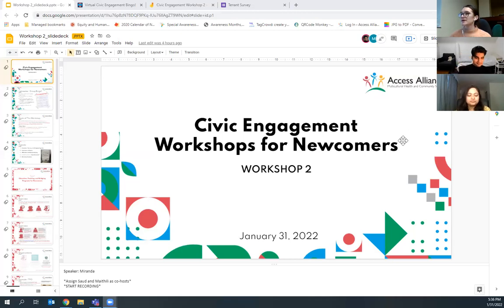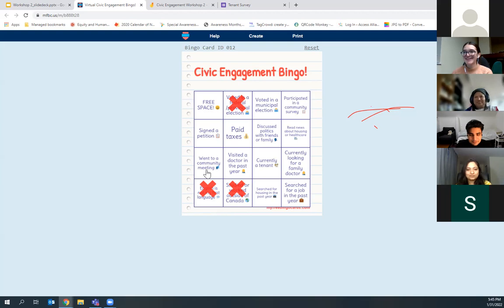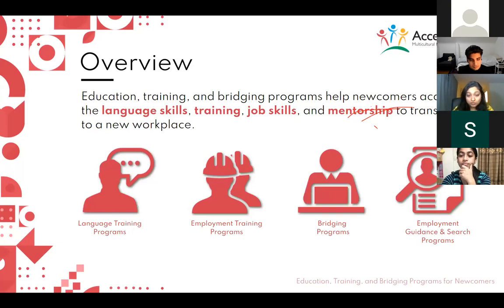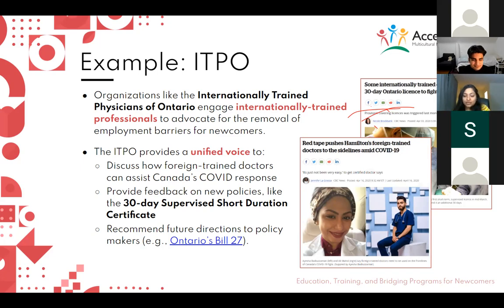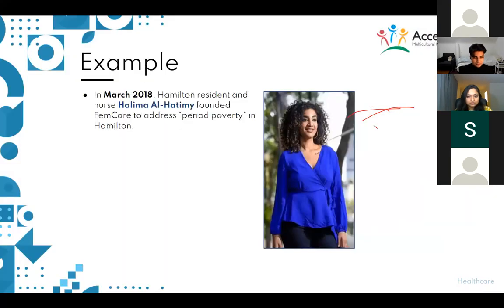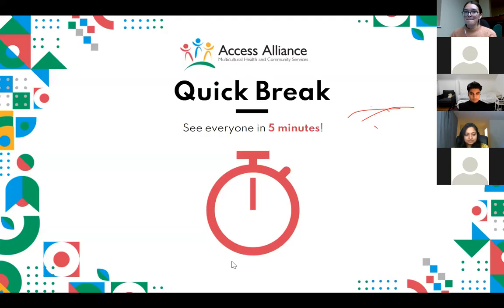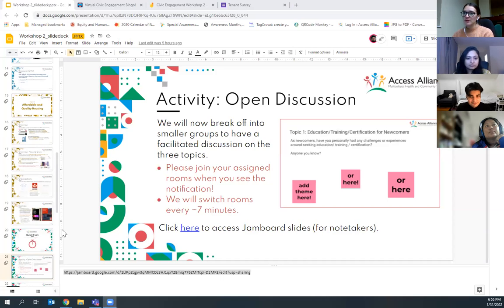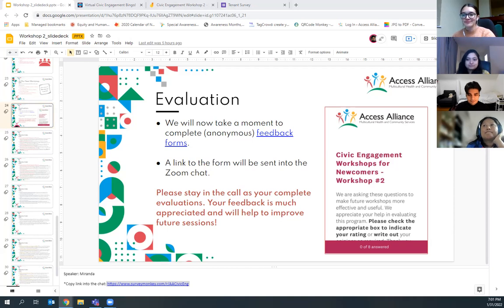Civic Engagement Workshops for Newcomers - Workshop #2, Jan 31, 2022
This workshop is the second in a series: Civic Engagement Workshops for Newcomers. This workshop series aims to build the skills, confidence, and opportunities of newcomer clients and community members to participate in civic life, in the ways/level YOU desire, with the ultimate goal of contributing to strong, healthy communities.

Building off the first workshop (held in Nov 2021), Workshop #2 explored some key issues identified by the group, affecting them or their community.

We highlighted a few groups & initiatives who are currently working to address these important issues, as well as share some examples of successful civic engagement.

Lastly, through a discussion activity, we shared some different ways that participants can get involved in civic engagement around those 3 topics.